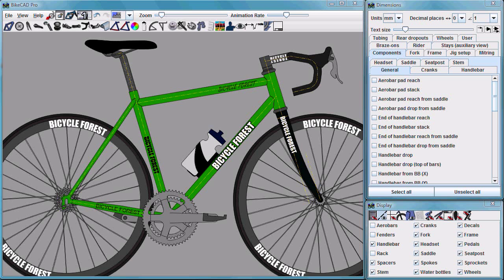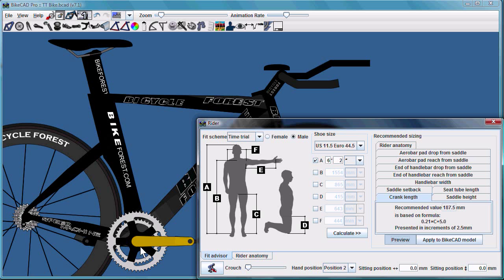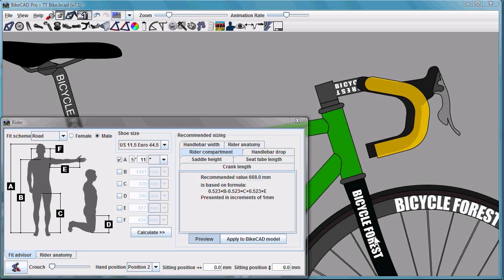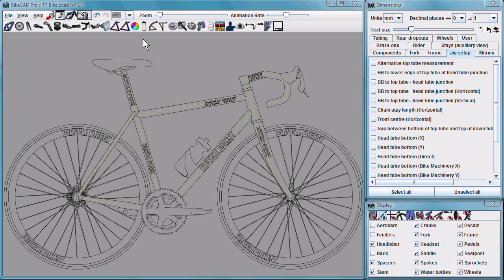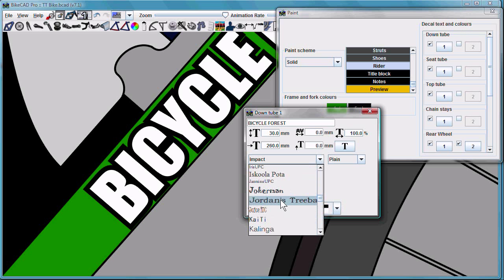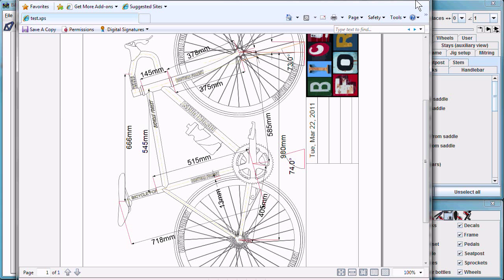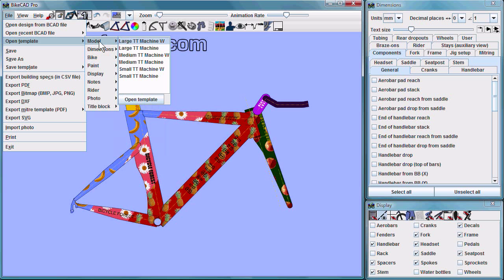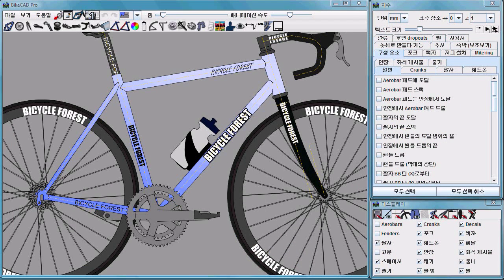BikeCAD Pro Version 7.1 Update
New features of BikeCAD Pro Version 7.1 include: enhanced control of the seatpost and aerobars, a preview feature in the Fit advisor, more room in the Notes dialog box, enhanced control of the drawing outline and decal outlines and additional choices in displaying templates.